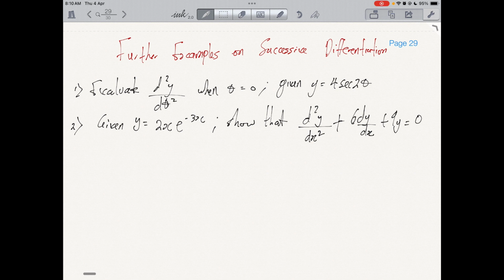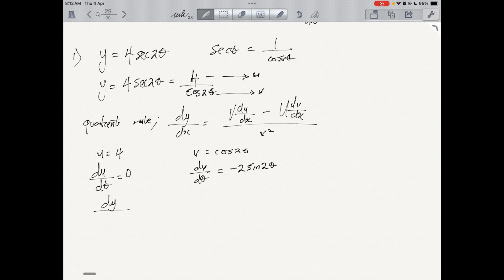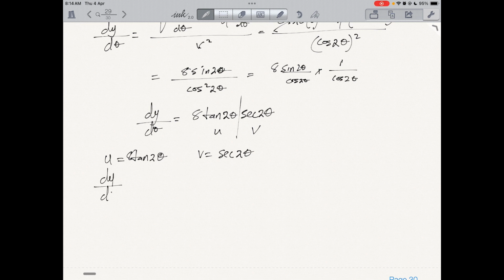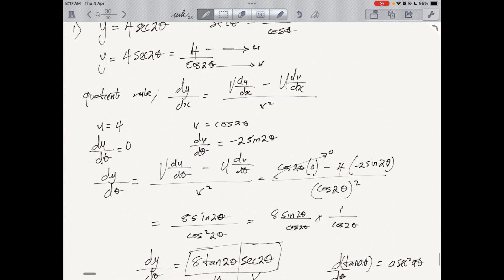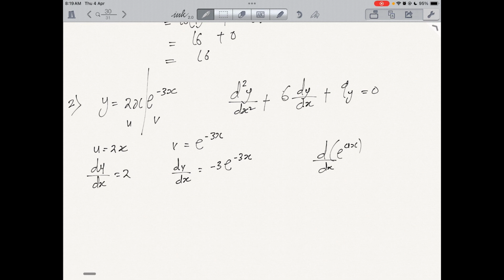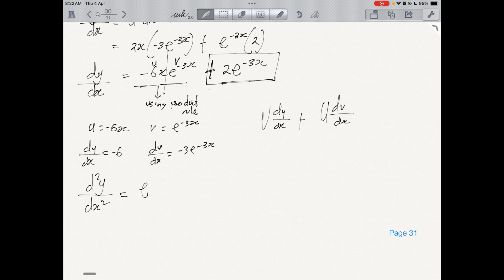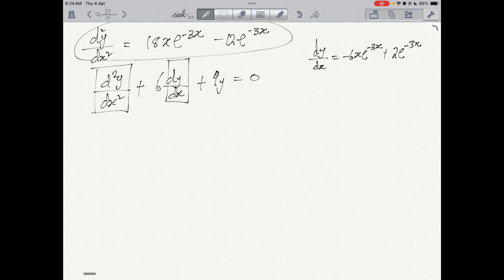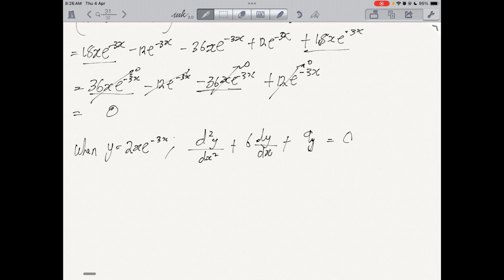15. Further Examples on Successive Differentiation